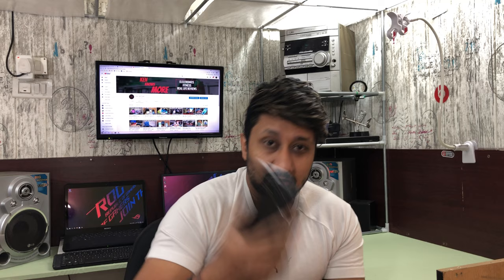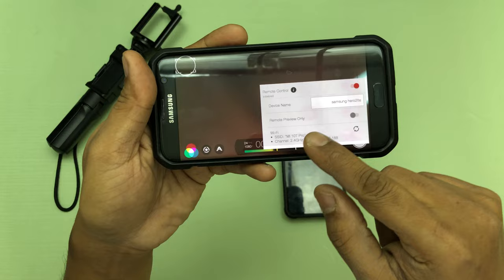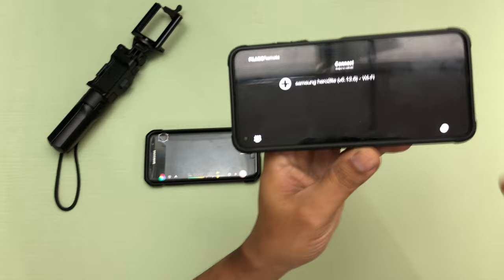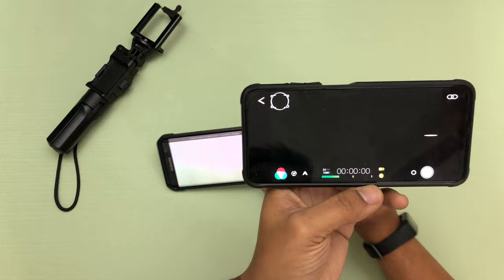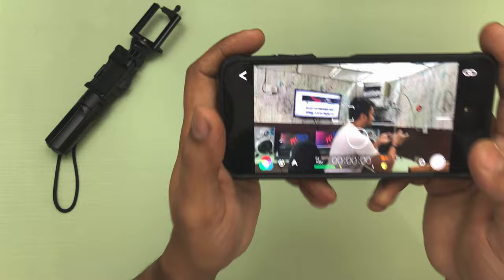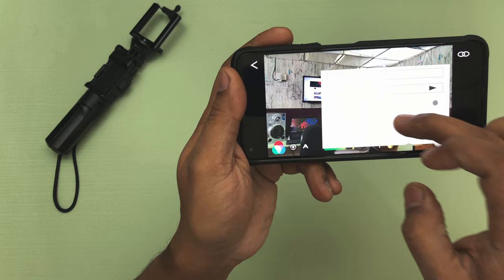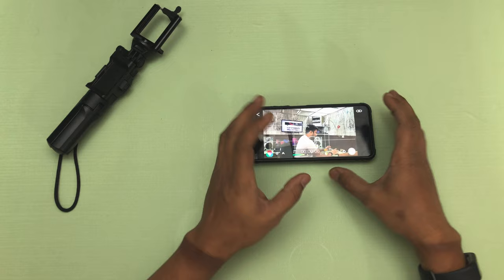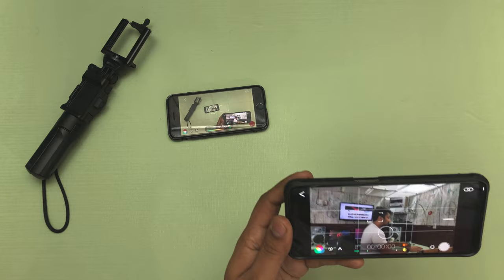FiLMiC Remote - Android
In this video we will be looking at how to control the phones camera using another phone. for this to work we will need two software's (Filmic Pro & Filmic Remote). We will be talking about the limitations and what to expect from it.

FiLMiC Remote now enables all supported mobile devices to sync with their primary  device running FiLMiC Pro for a complete mobile studio experience. Now mobile filmmakers can remotely preview, monitor and control FiLMiC Pro from separate devices, which is ideal for managing shots where the camera is not in reach or immediately accessible to the filmmaker.